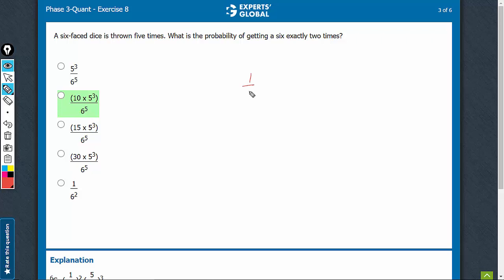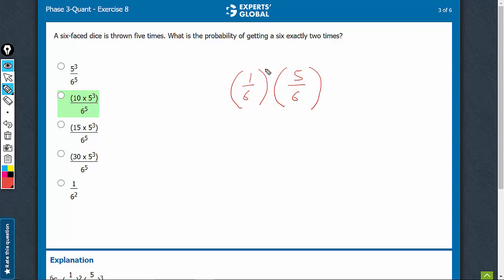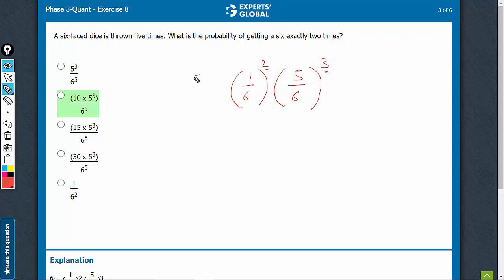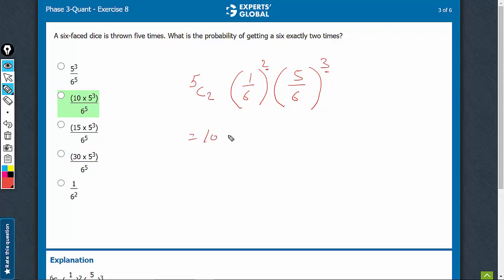A six-faced dice is thrown five times. What is the probability | 7189 | Experts' Global GMAT Prep